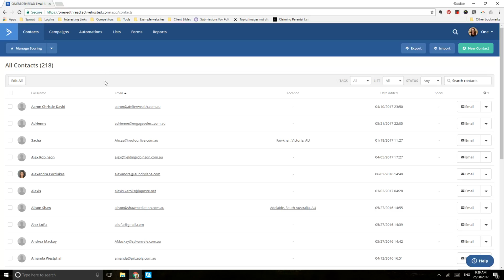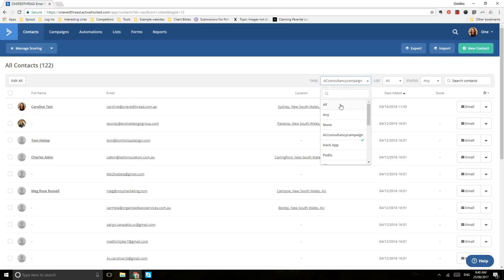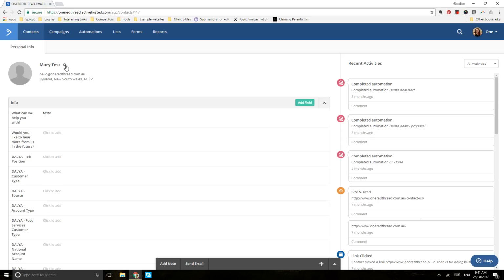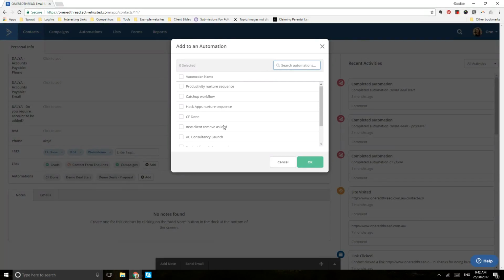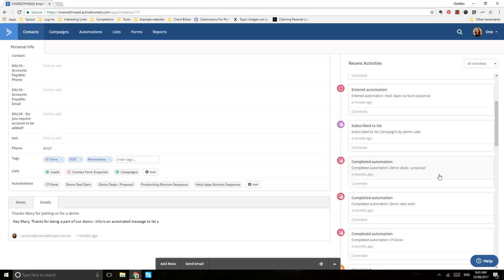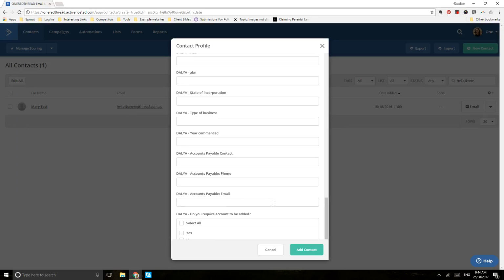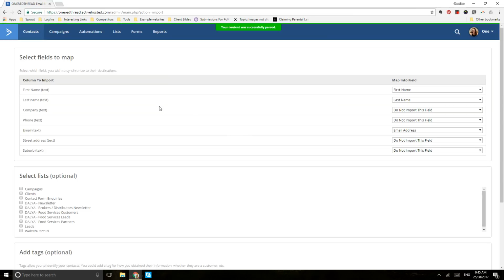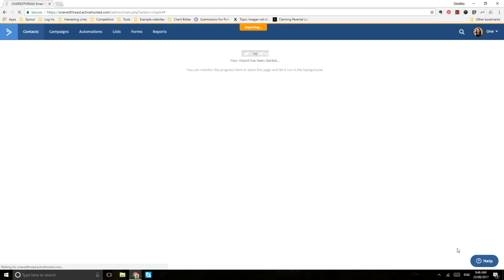An overview of contacts